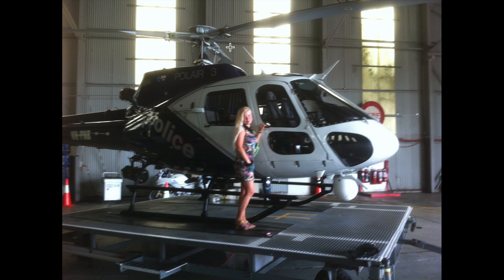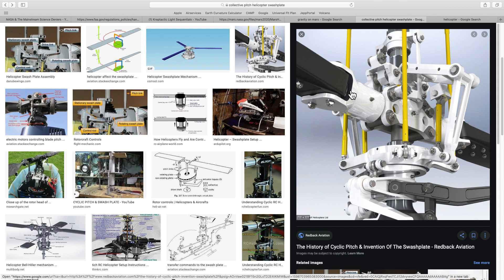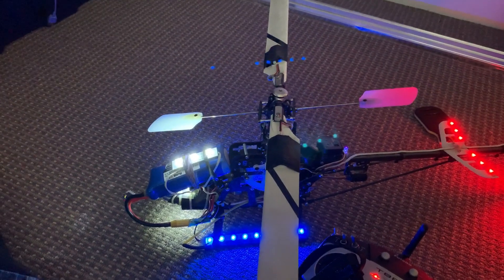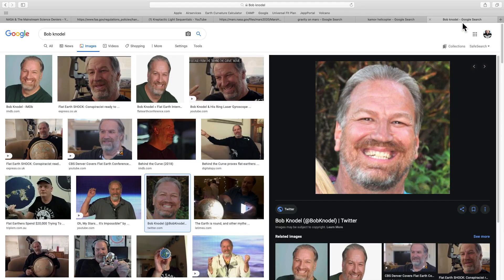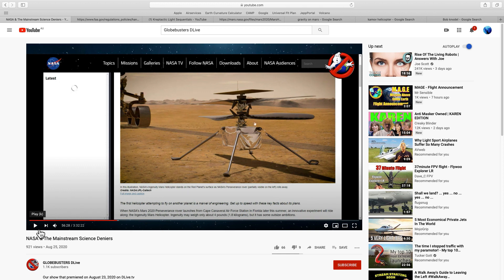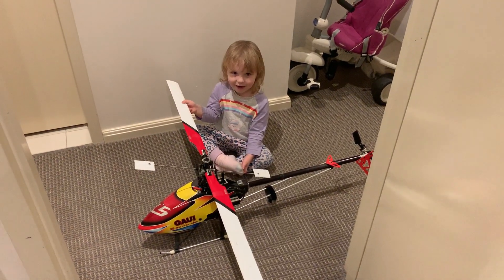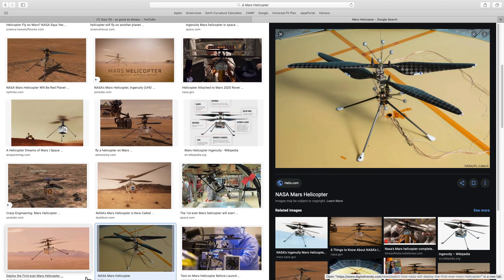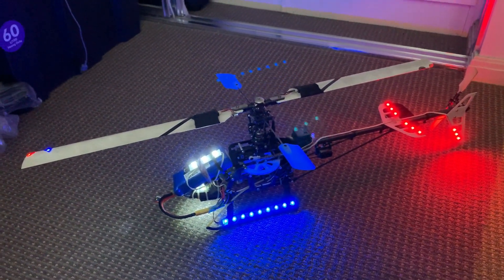This Flat Earth pilot doesn't know how the Mars helicopter works.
An article confirming the Mars Helicopter is controlled by collective pitch.